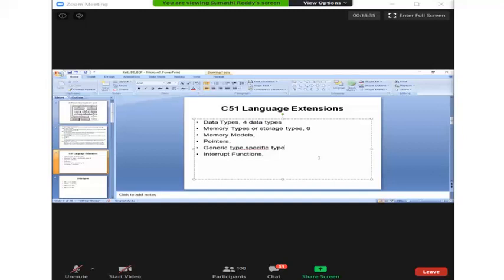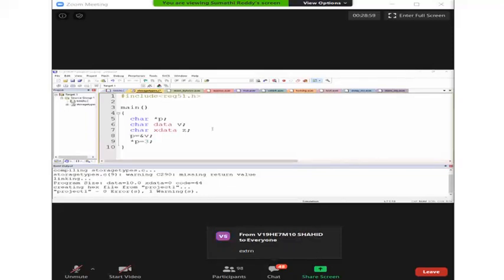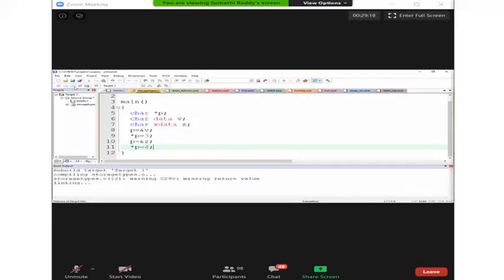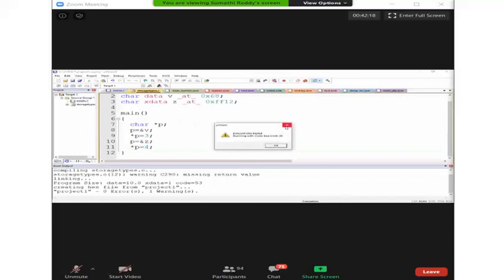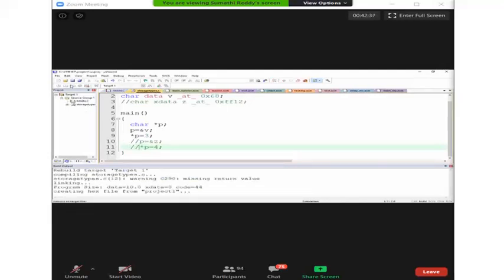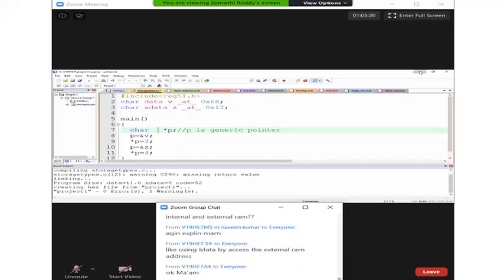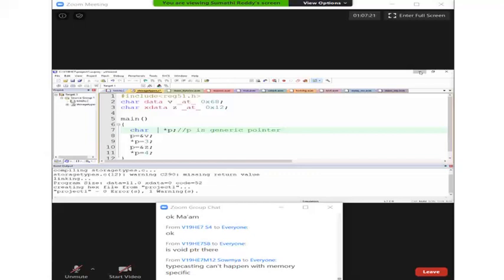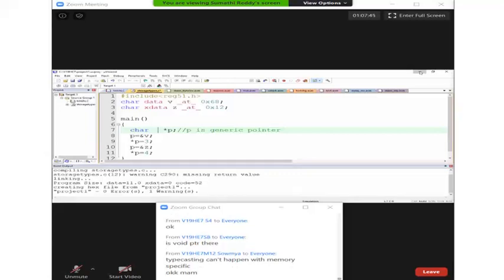27th may 2020